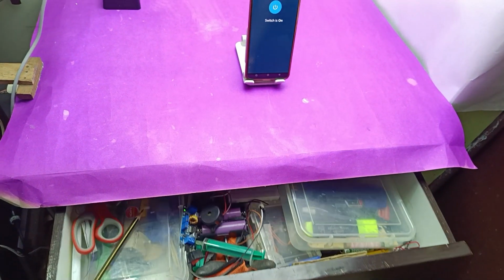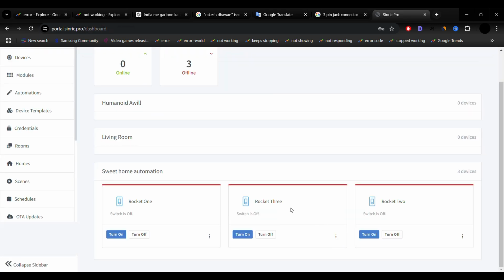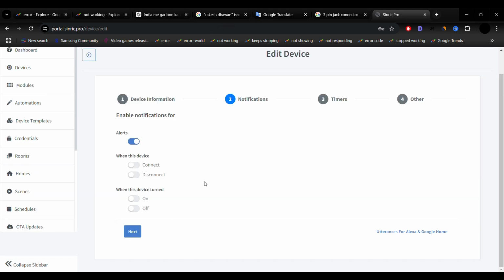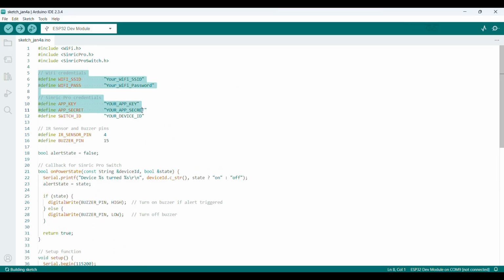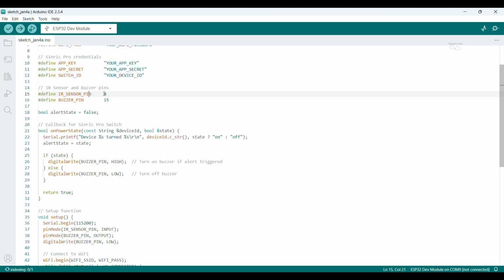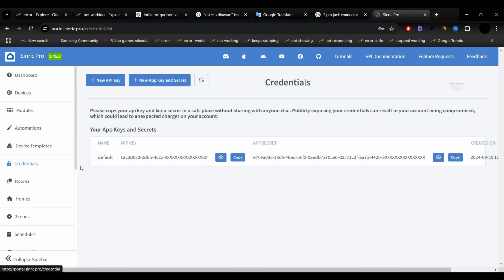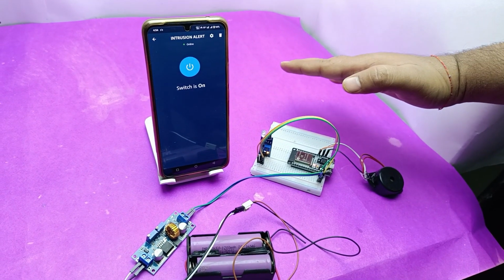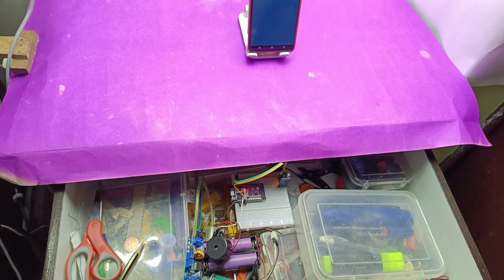Smart Locker Security System with ESP32, IR Sensor, and Mobile Alerts 🚨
🔒 Protect your valuables with this DIY Smart Locker Security System powered by ESP32, IR sensor, and Sinric Pro! In this project, you'll learn how to set up an intruder detection system that triggers a buzzer and sends an instant mobile alert whenever the locker is opened. This simple yet effective security solution is perfect for home safes, personal lockers, and cabinets.

🔧 What You'll Learn:

How to use an IR sensor to detect locker openings
Integrate Sinric Pro for mobile notifications
Control a buzzer with ESP32
Set up a WiFi-connected security system
👉 Stay secure and informed – follow this easy step-by-step tutorial!

Tricky Freaky- The Future of technology